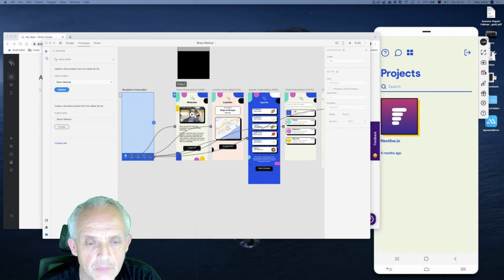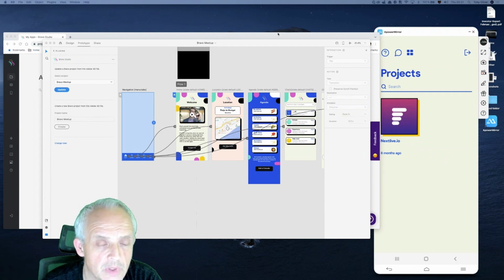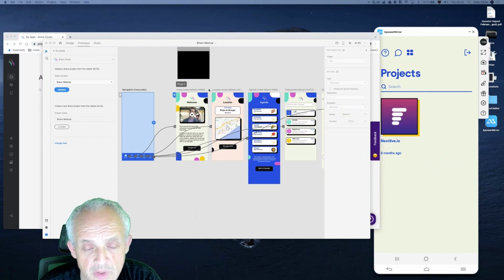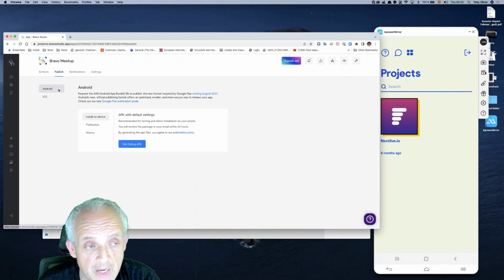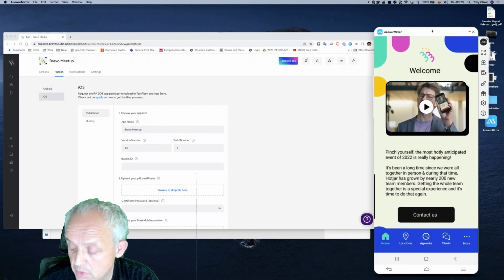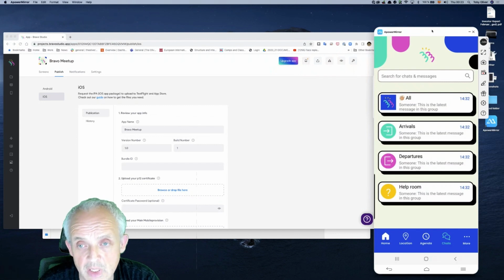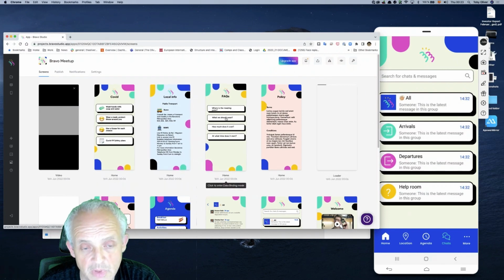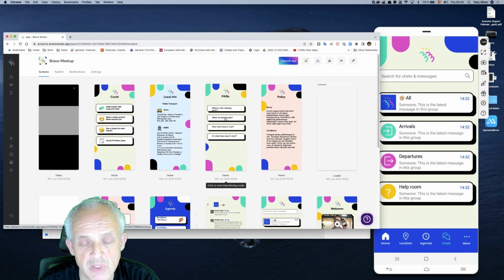Bravo Studio by Toby Oliver | 3 Minute Demo | Adobe Creative Cloud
Convert mobile app designs into working native mobile applications with a couple of clicks.